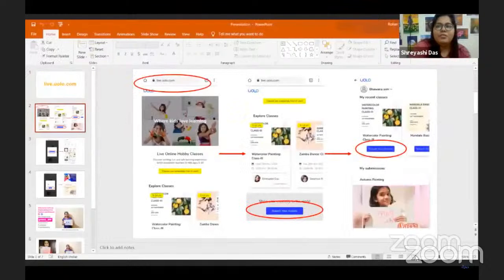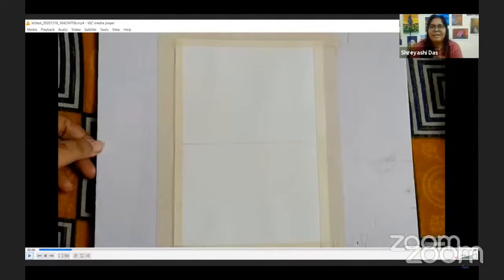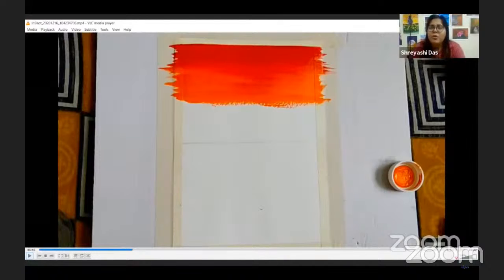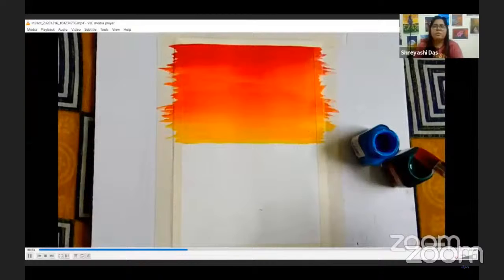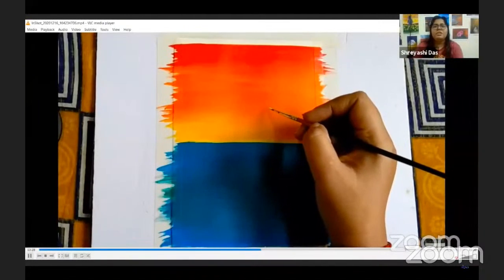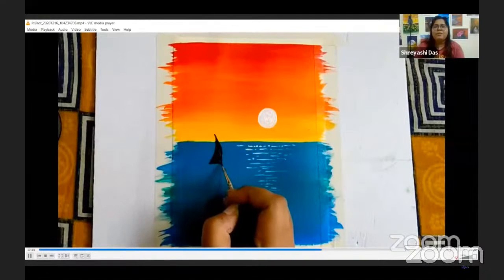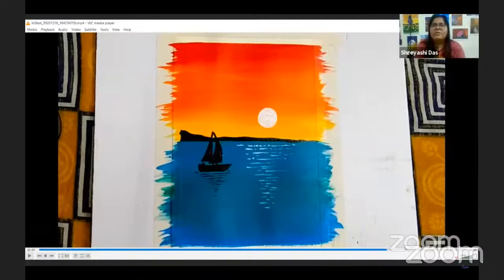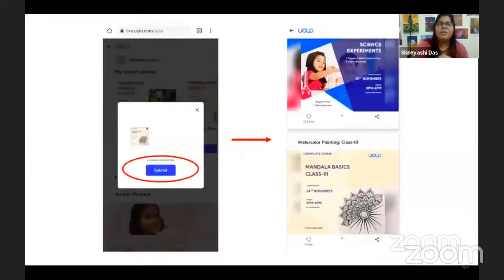21_Dec_Landscape Art Class - III: Acrylic1